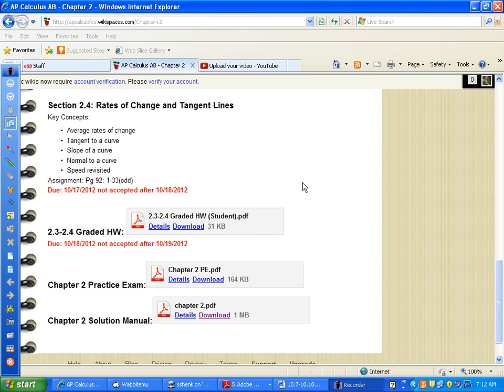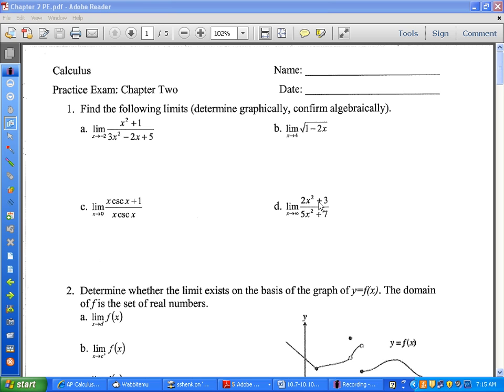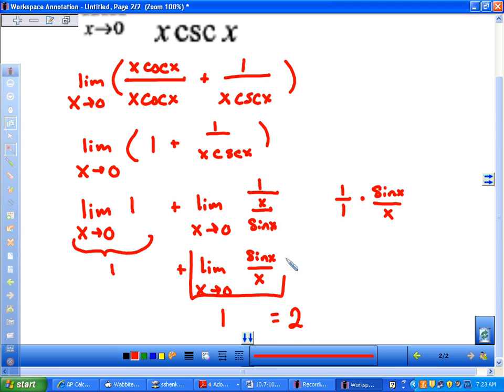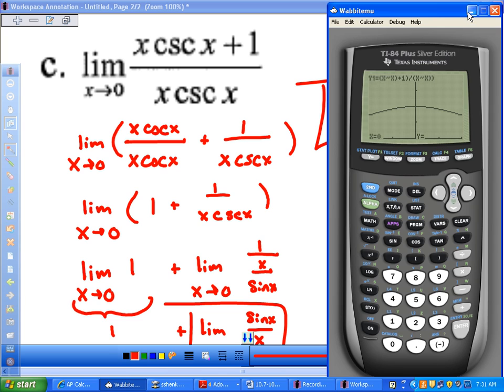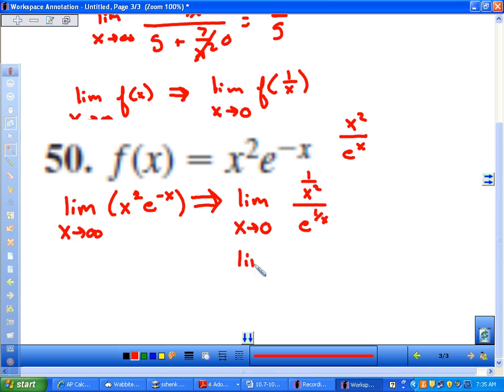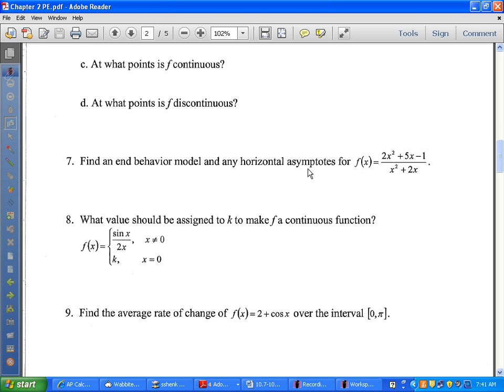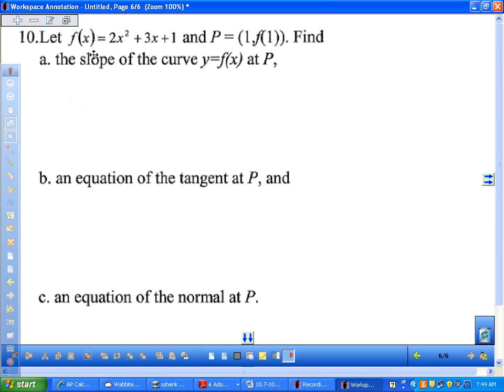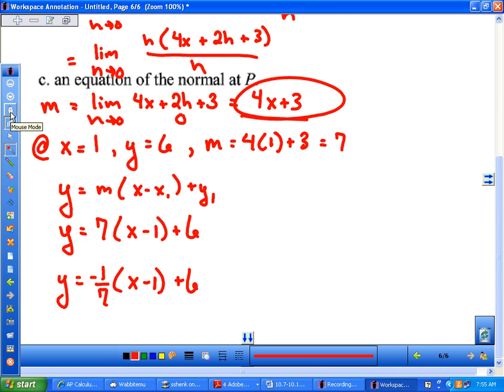October 18 2012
Calculus: October 18, 2012